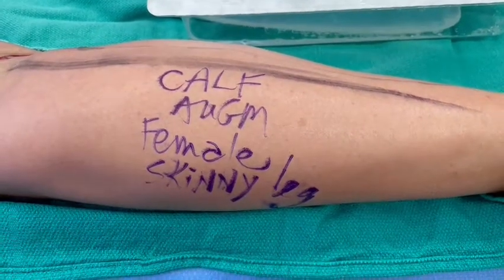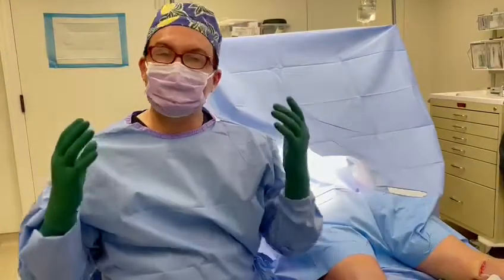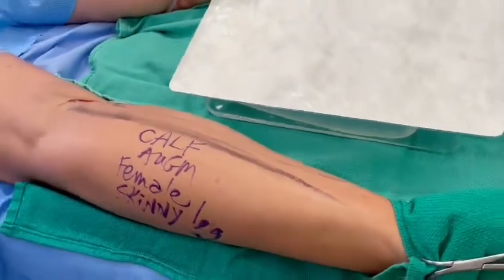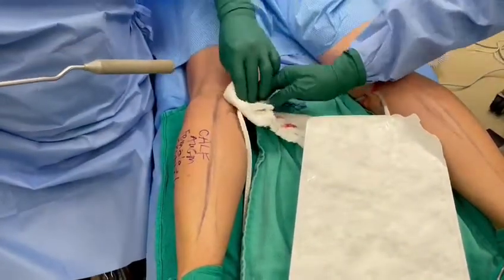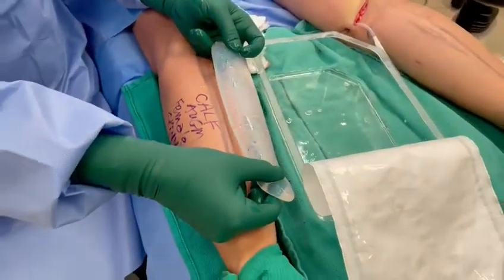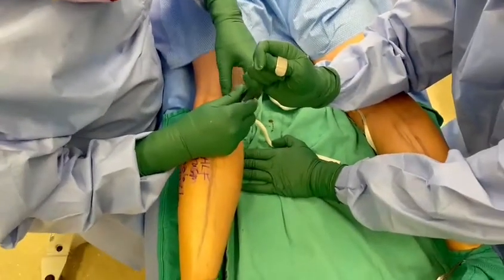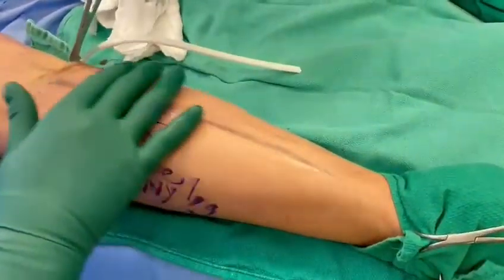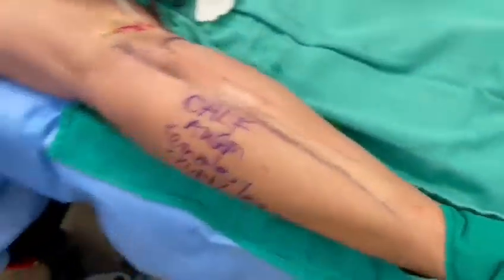Bilateral Inner Calf Augmentation | Visage Clinic Toronto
Bilateral inner calf augmentation for ladies with concave inner lower legs who are self conscious about their lower legs when wearing skirts shorts bikinis.

101-133 Hazelton Avenue, Toronto, ON M5R 0A6